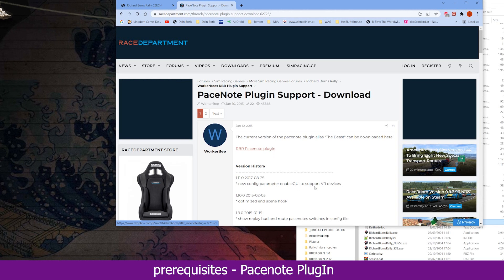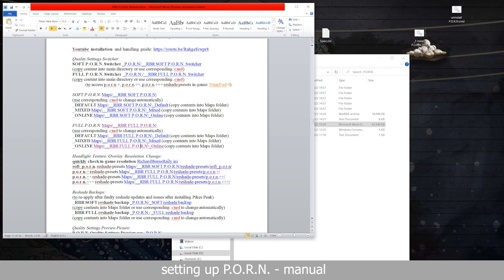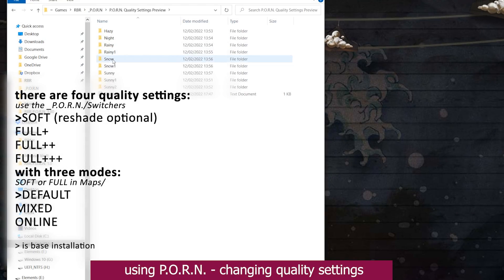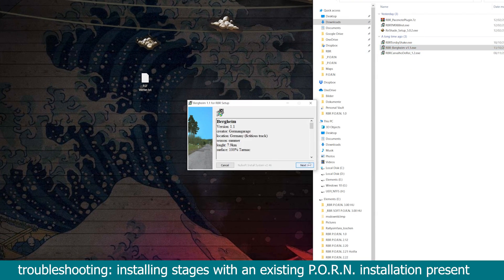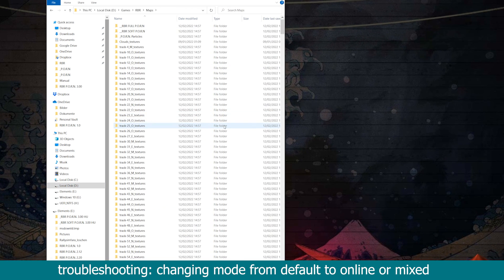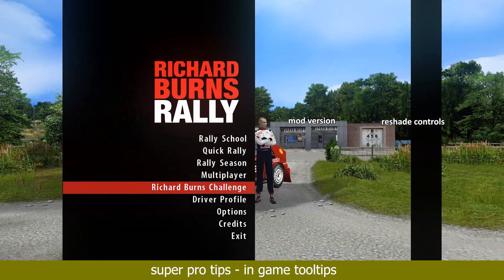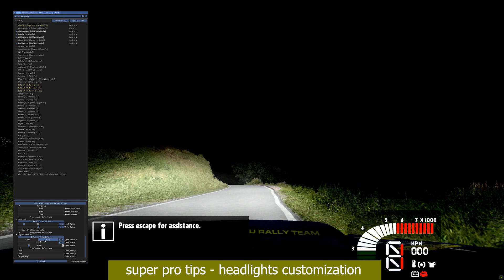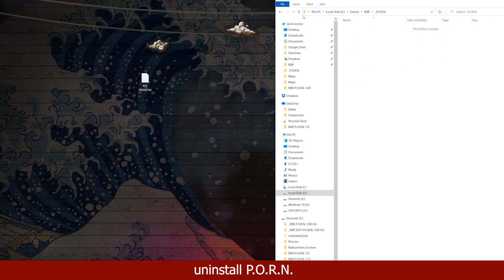Richard Burns Rally P.O.R.N. 3.0 Graphics Mod (Tutorial)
(all files including retextures, manual)

VERY IMPORTANT: this version will only work with the Tournament PlugIn (Czech PlugIn)

This video is the Tutorial that accompanied the release of the RBR P.O.R.N. 3.0 version.
0:00 quick install
0:10 prerequisites
1:22 installation
2:31 setting up
5:44 using
8:21 troubleshooting
12:49 pro tips
19:16 uninstall
19:36 very weird outro

QUICKEST INSTALLATION GUIDE:
- extract download to RBR main directory
- double click installer or readme

this will install the mod in its base SOFT DEFAULT version (optimized for no reshade use, with optional reshade)
(for more see the manual or this tutorial video)

features of this mod include, but are not limited to:
- approx. 160 particle mods, for each stage and weather condition
- supports ALL currently available custom RBR stages (except for three)
- more and new weather conditions
- new lighting with reshade in 4 visual quality settings
- designated no-reshade version
- new textures for all of the original RBR stages
- easy to use installer
- easy to use uninstaller
- in game HELP
- a few game crashing fixes

voices are provided by IBMs Watson Demo. Thank you "British Kate low 1.0 speed"!